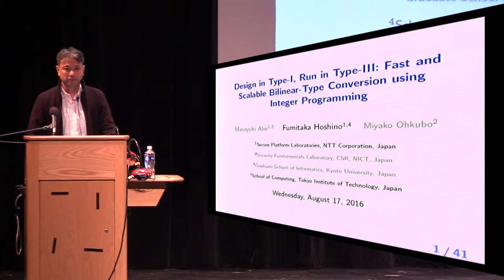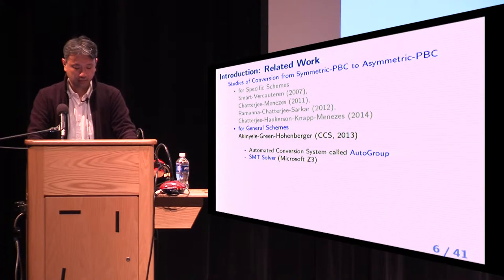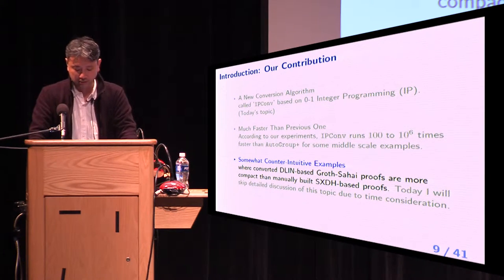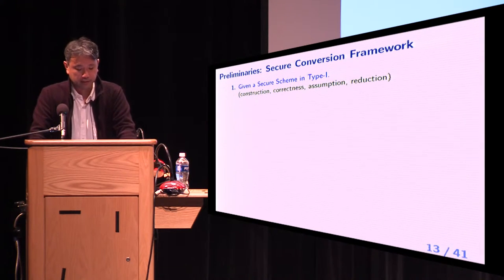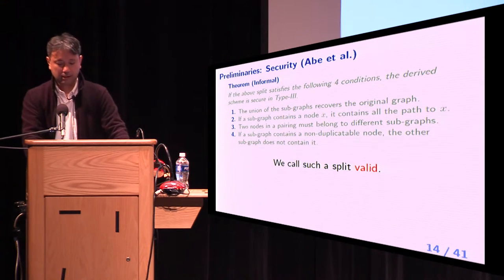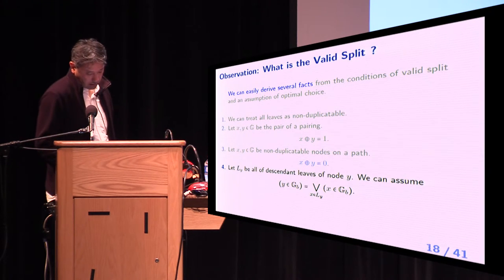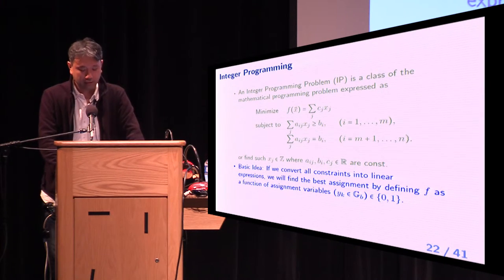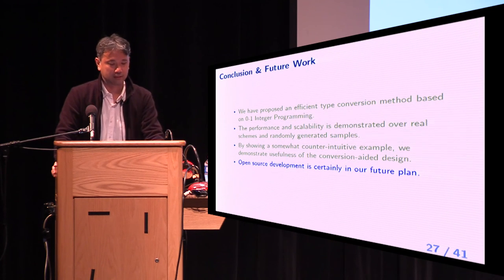Design in Type I, Run in Type III Fast and Scalable Bilinear Type Conversion using Integer Programm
Masayuki Abe and Fumitaka Hoshino and Miyako Ohkubo, Crypto 2016.